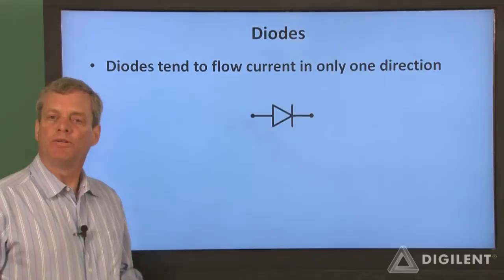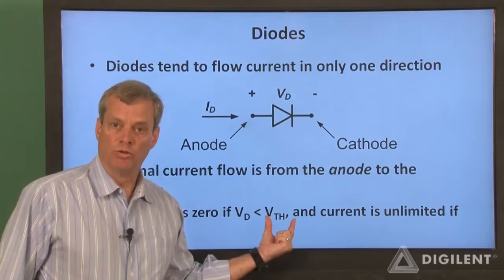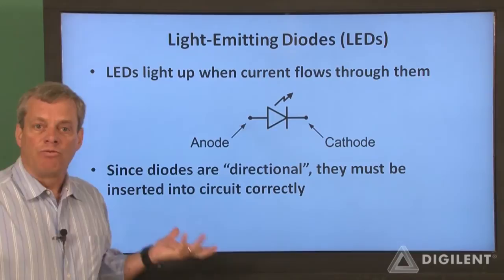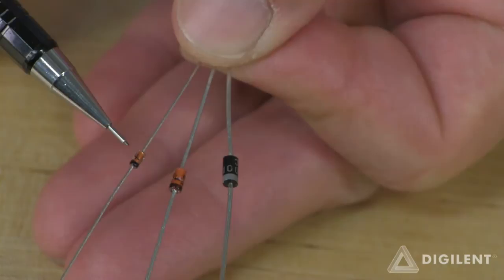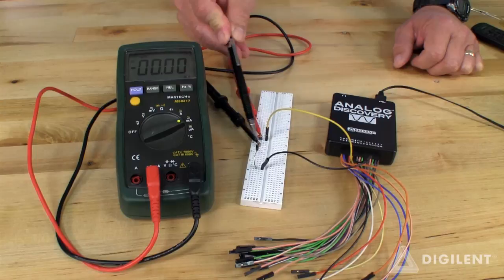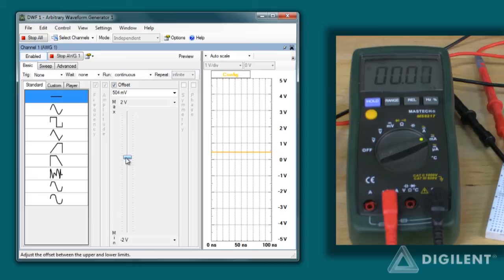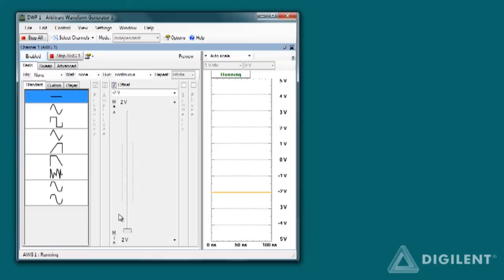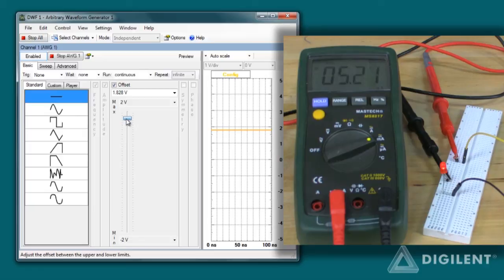Introduction to Diodes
Basic descriptions of the physical properties of diodes and how they can be used.

The use of the digital multimeter (DMM) and the Analog Discovery are explained in subsequent videos.